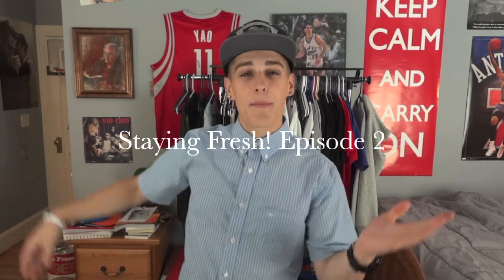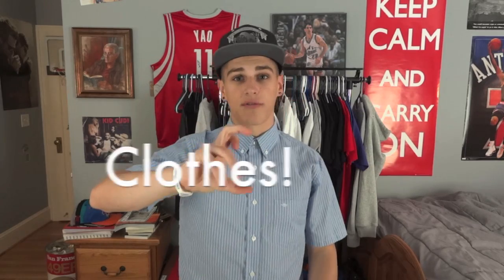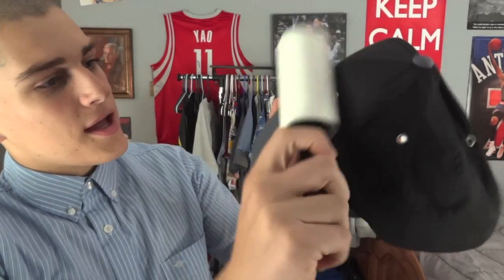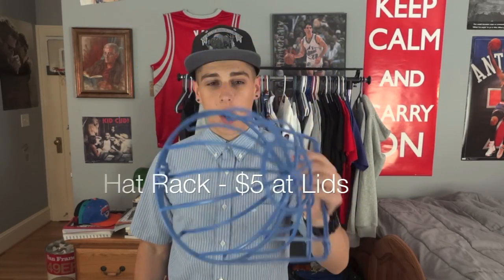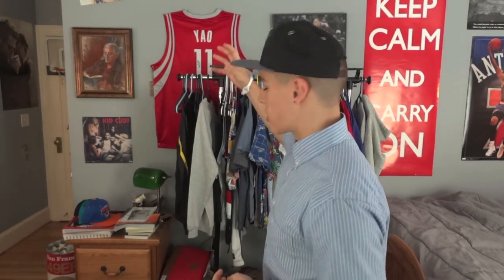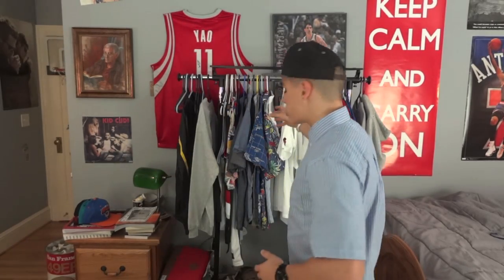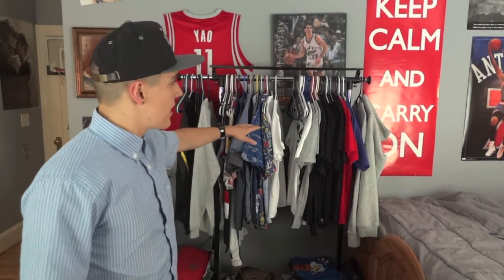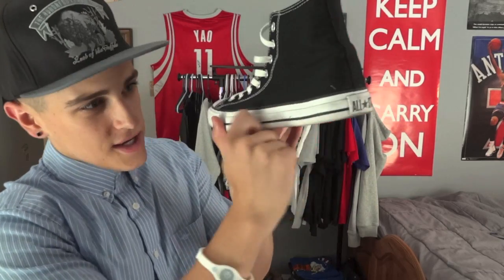Staying Fresh! Ep. 2 - Keep Your Gear Lookin' Fresh!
This video is my advice on how to keep your hats, tee shirts, and sweatshirts in TIP TOP SHAPE!

Use my repcode DOPE33 to get HUGE discounts on Karmaloop and PLNDR. Help me help you!

Here is your EXCLUSIVE invite to join PLNDR.com!

Songs:
It's Hard to Believe by 010DA
How Do We Kill it by 010DA
Flying Lotus by 010DA
What's Your World by 010DA